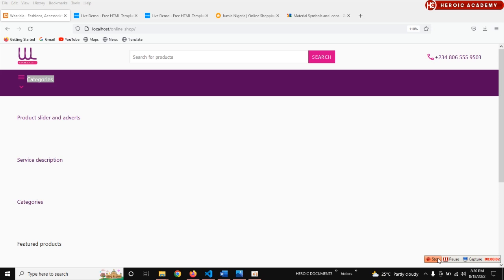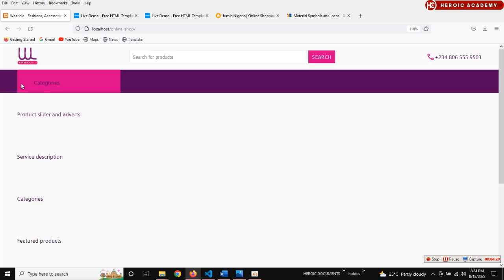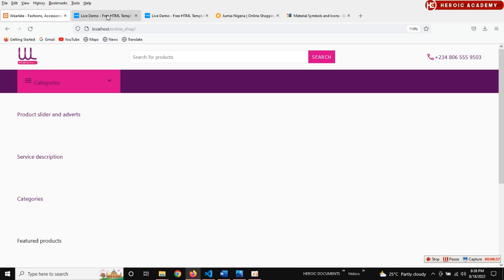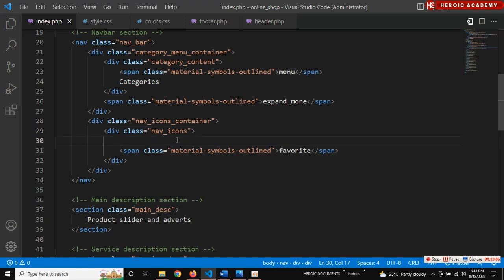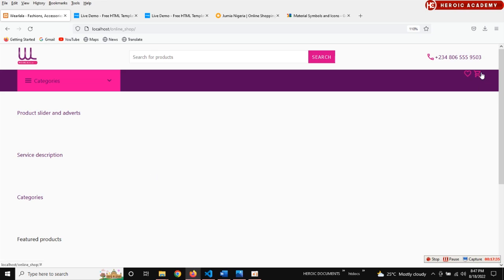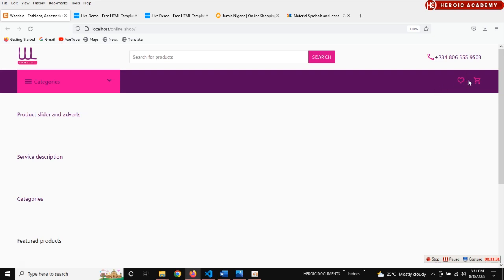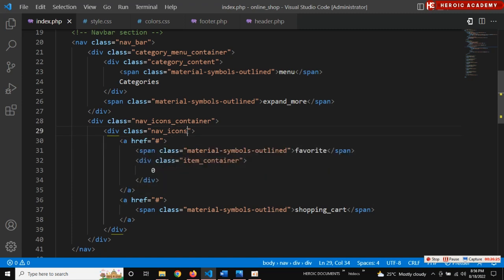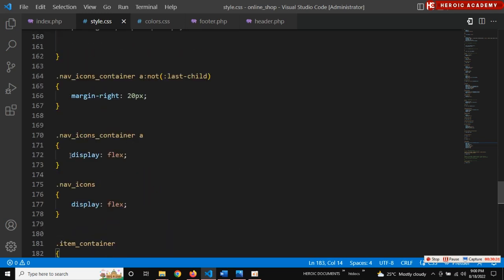14. Online Shop - Working on Nav bar - part 2